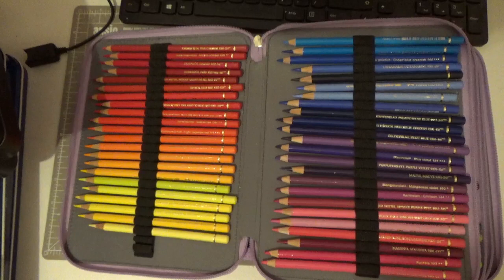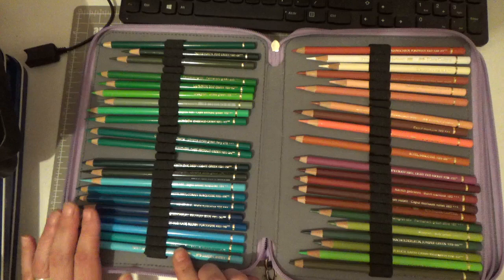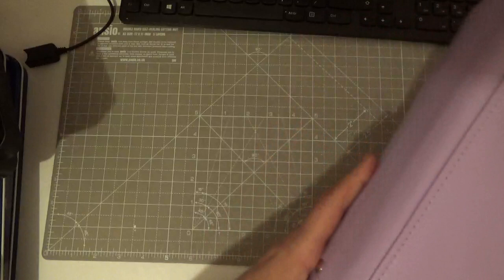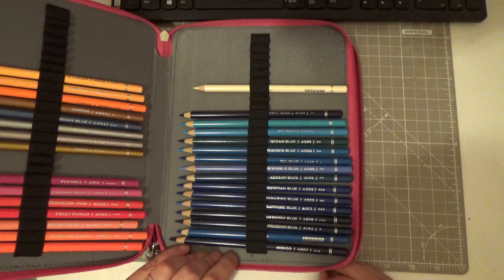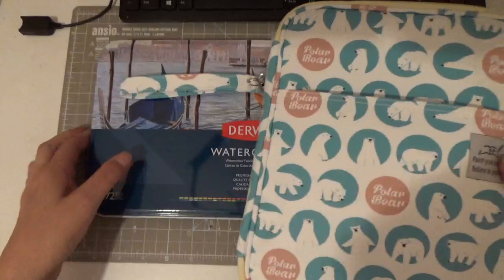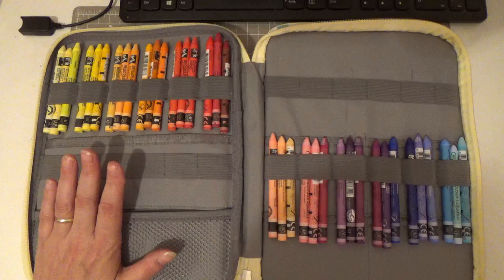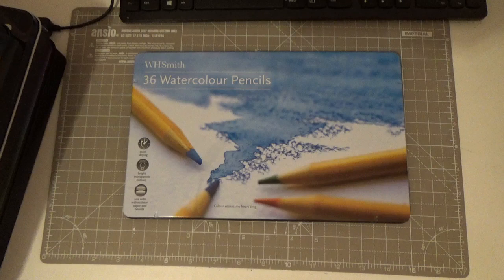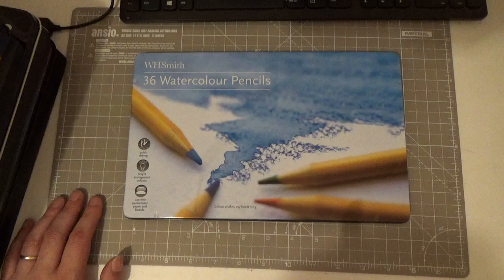My entire colouring pencil collection from high end to low budget- Adult colouring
I hope you enjoy looking at my range of colouring pencils many of them have been given as gifts or I have worked hard and paid for myself.
HAPPY COLOURING!